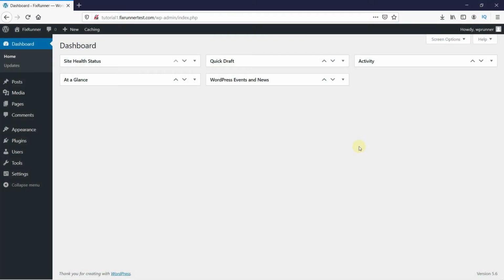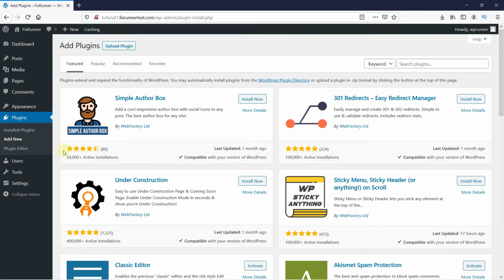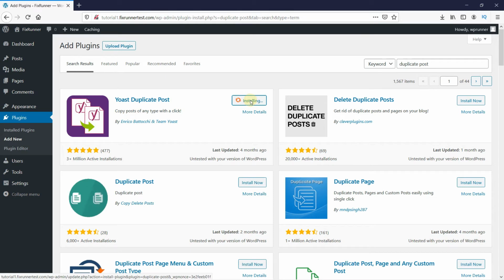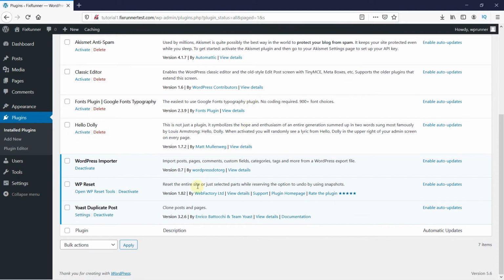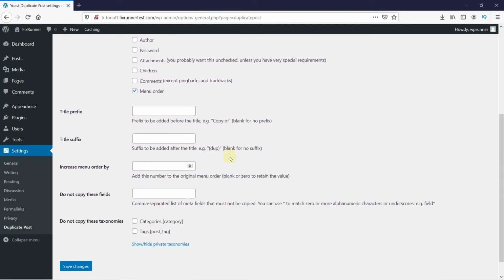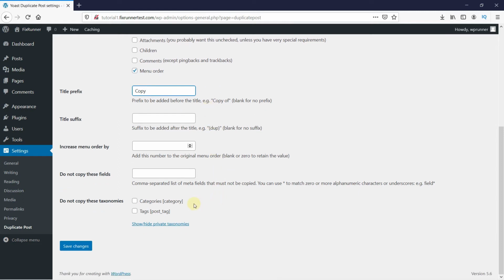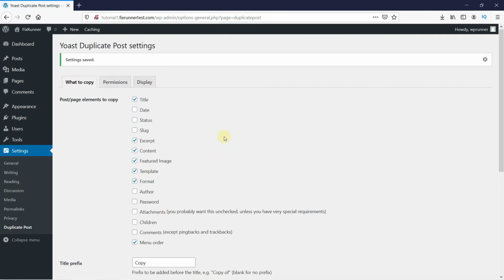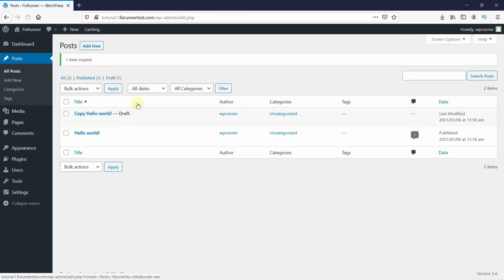How To Duplicate A WordPress Page Or Post With A Single Click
The easiest way to duplicate a wordpress page or post with a single click. Creating a duplicate post or page allows you to work on it without affecting the existing version. In this video I will show you how to duplicate a page or post with a single click.

0:12 - Introduction
0:24 - Installing the duplicate post plugin
1:02 - Plugin settings
1:45 - Duplicating a post